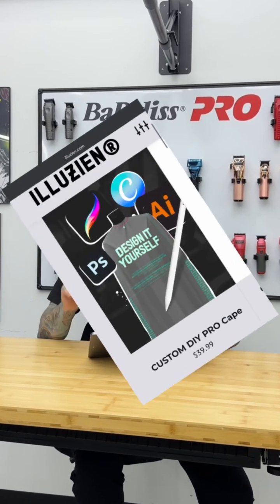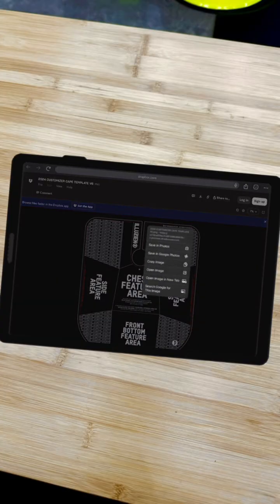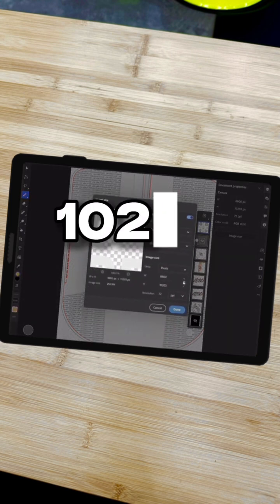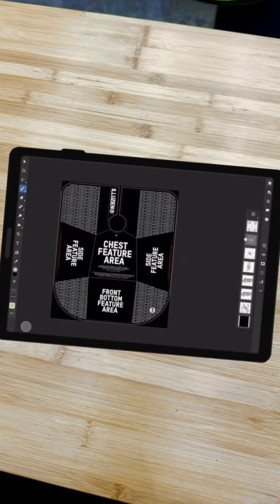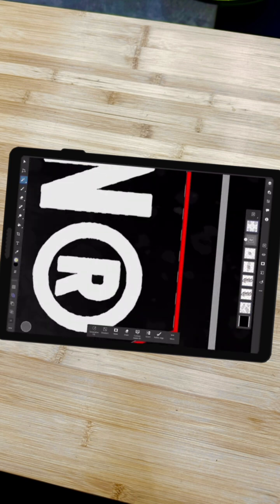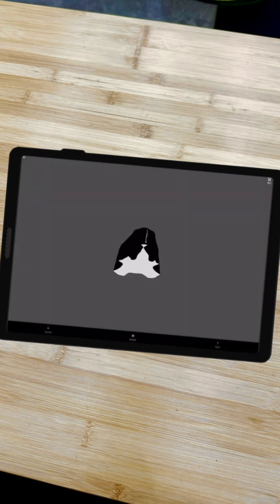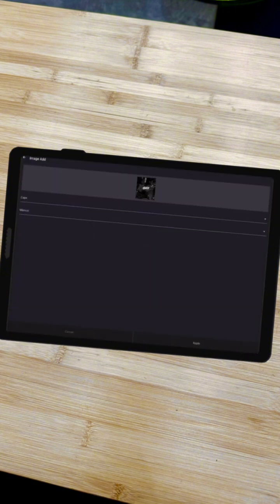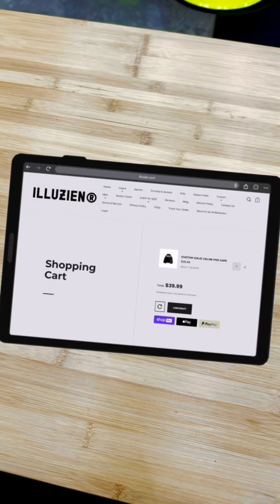SEANCUTSHAIR DIY TUTORIAL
Seancutshair shows you how to use @illuzien 's new downloadable design template to create your own custom barber cape in the software of your choice!

Learn how to download the template, save your design, and upload it to finish your purchase!